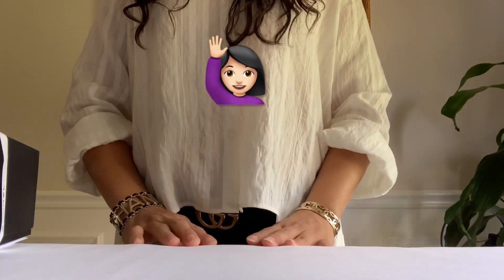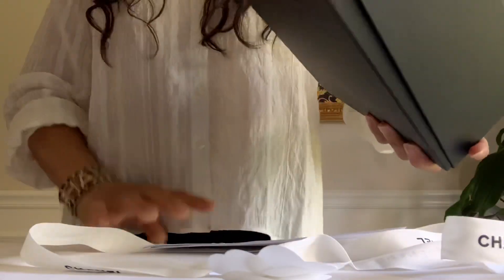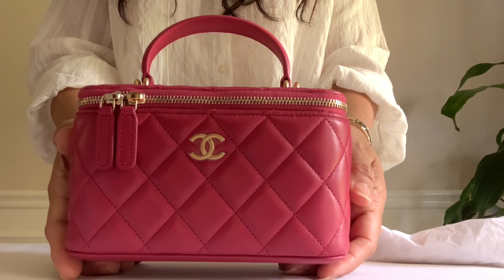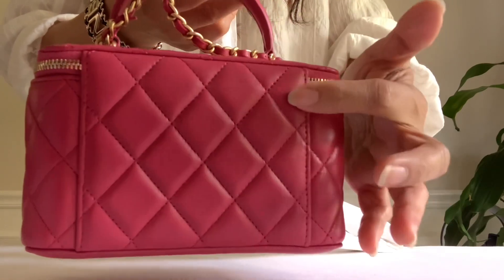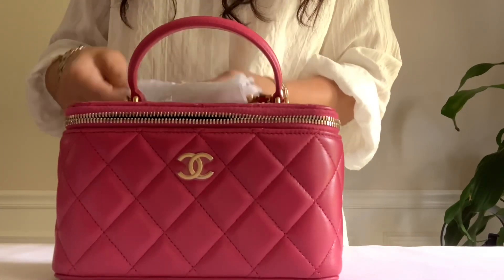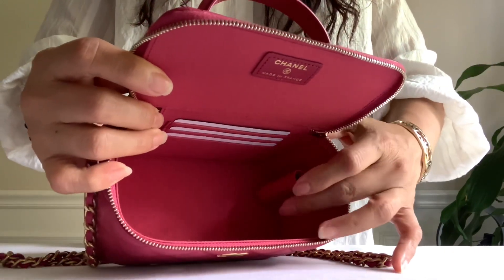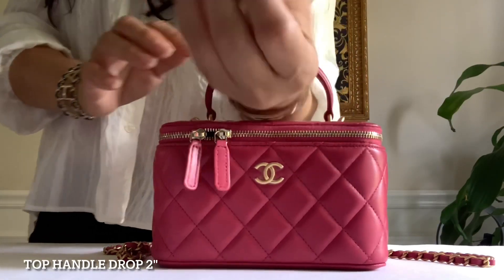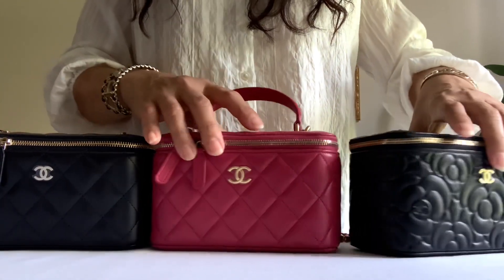Chanel Unboxing 21A | Chanel Small Vanity Top Handle + Comparison | Metiers D' Art 2021 | Chanel LV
Hey guys! Just sharing this new piece ftom 21A Prefall Collection in dark pink color with additional top handle feature. So excited to add this to my collection.

Chanel mini flap vs. Small Vanity & What FITS